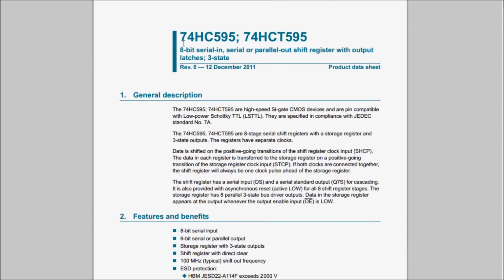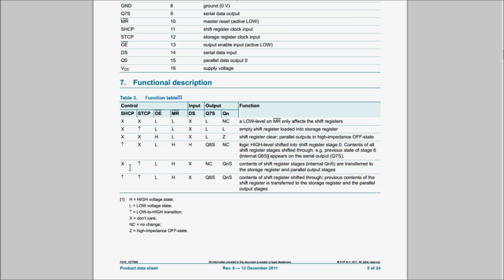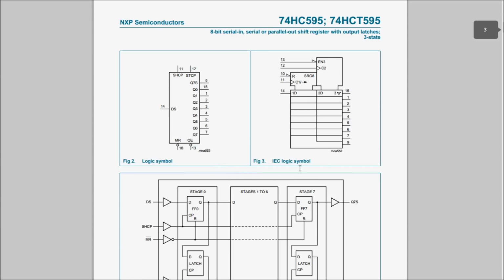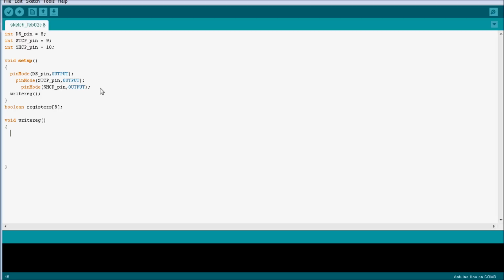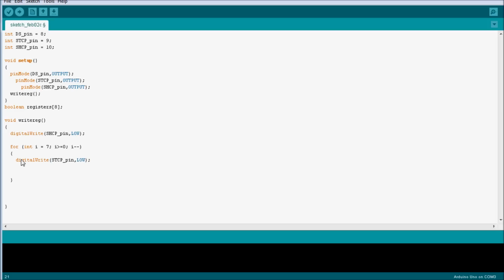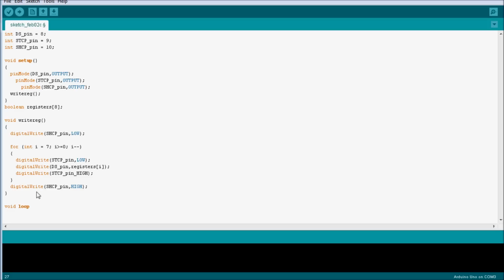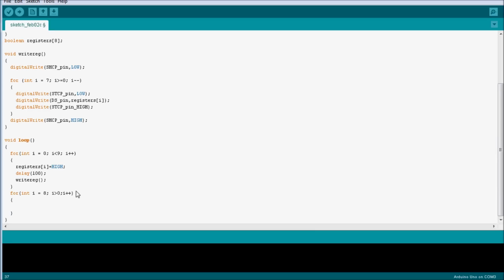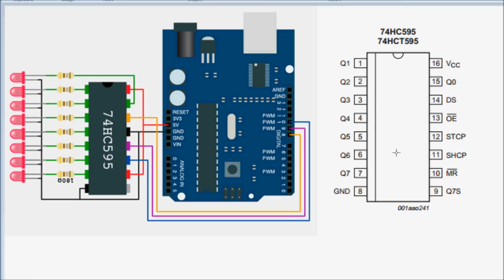Arduino Tutorial #3 - Shift Registers (74HC595)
If you're curious about some of my ventures since the start of the channel, I've recently launched a newsletter with my thoughts on technology, business, entrepreneurship and more.

In the third Arduino Tutorial I discuss one of the many ways that you can expand your outputs on the Arduino. In this case, by using a shift register, I am able to use three Arduino pins to control 8 LEDs.

Search Terms & Keywords:
Getting Started Arduino
Beginner Arduino Tutorial
Arduino
Arduino Tutorial
Arduino Getting Started
Basic Arduino
Arduino Class
Arduino Hardware
Arduino Software
Arduino Code
Arduino Example
Arduino Project
Arduino How To
Arduino LED
Arduino Push Button
Push Button
Light Emitting Diaode
Atmega
Atmega328
Tutorial
Basic Hardware
Electronics
Electrical Engineering
Electronic Circuit
Simple Arduino Projects
Pulse Width Modulation
PWM
Analog Sensor
Temperature Sensor
Temperature Reading
RGB LED
PWM Output
PWM Tutorial
PWM explained
PWM guide
Shift Registers
Shift Register Tutorial